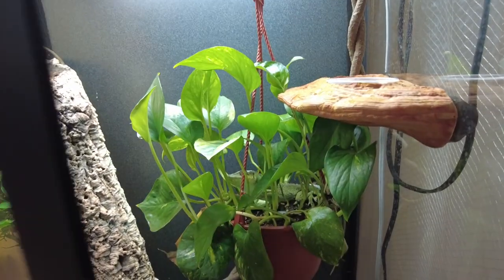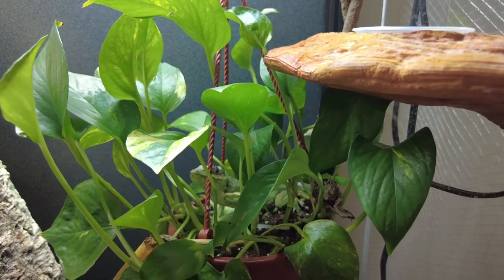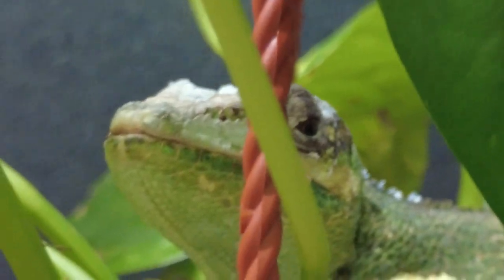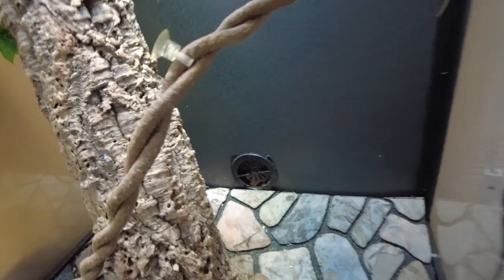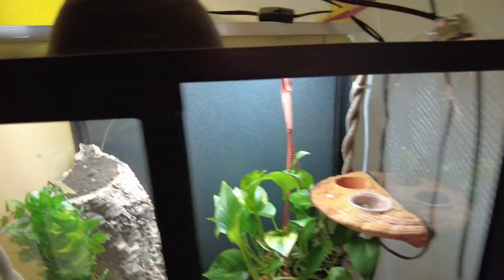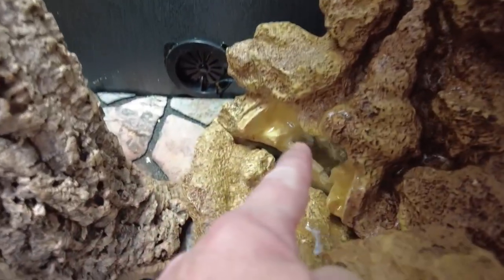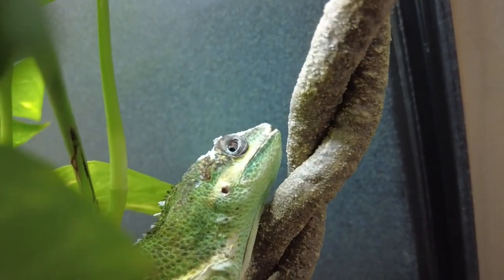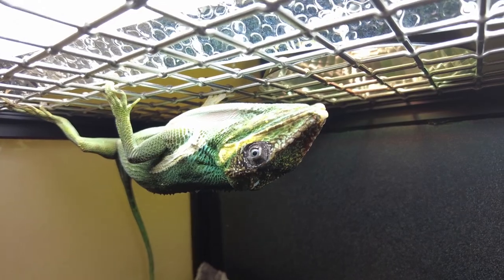Knight Anole Enclosure Upgrade!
Hi All! In this video I add an older model ExoTerra waterfall to Castro and Nancy's Customcages.com Hybrid (H2) enclosure! The cord grommet is extremely handy and you can choose their placement anywhere on a Customcages.com enclosure, even having more than one if needed.